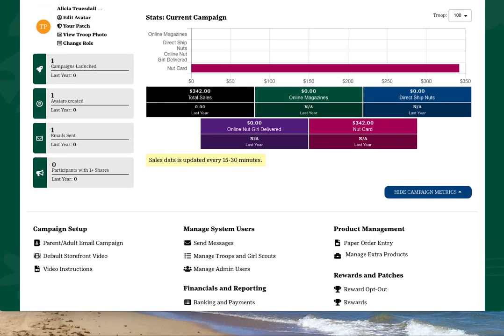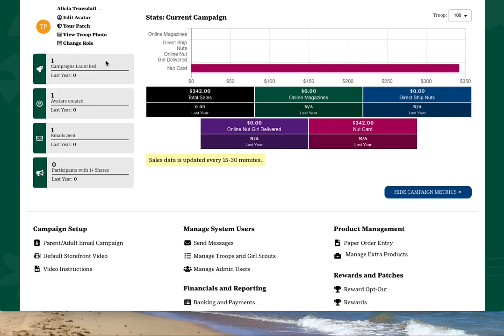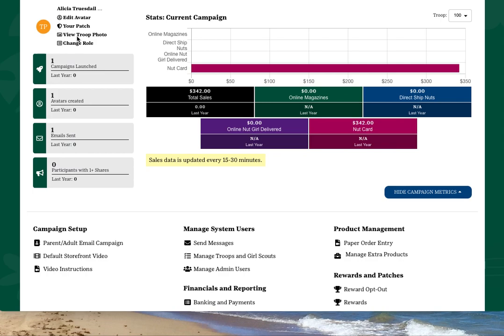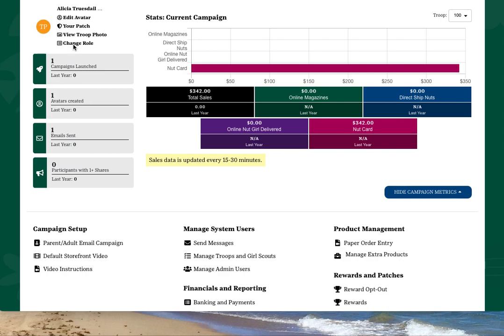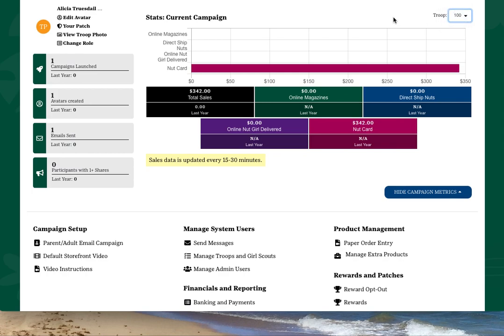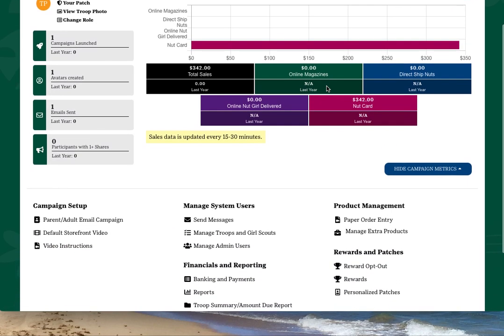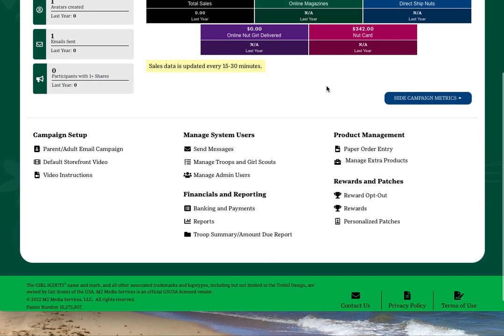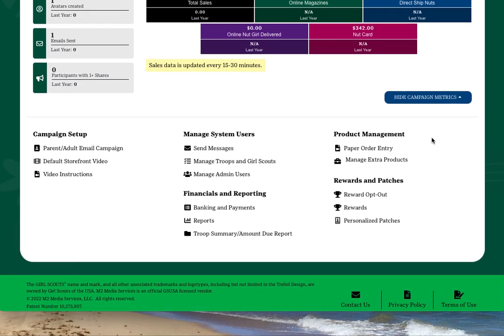2023 Treats, Reads & More Training For Troops: Dashboard Tour